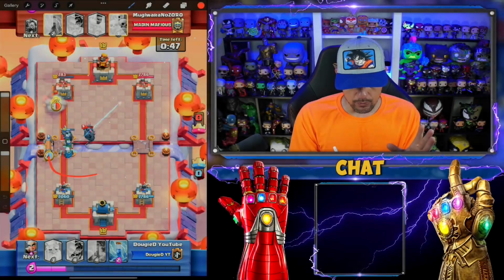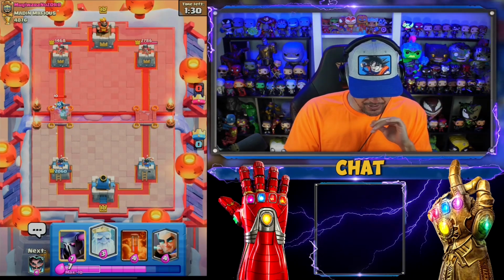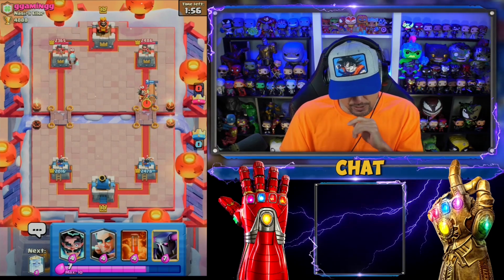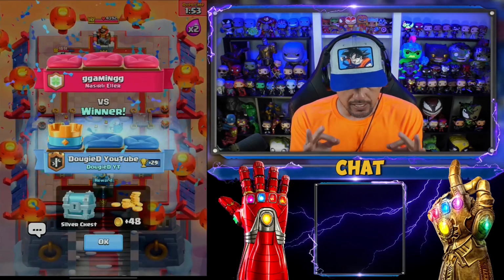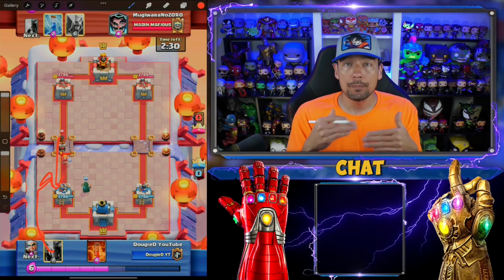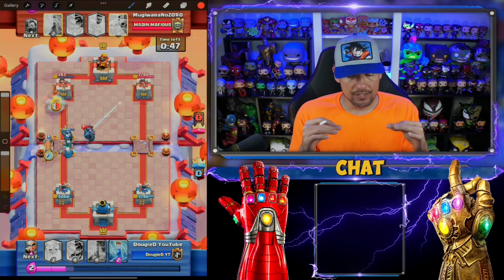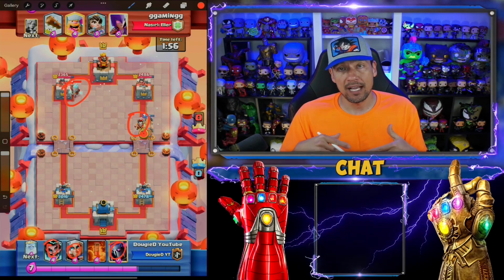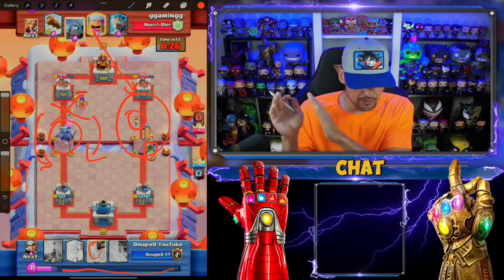BUFFED BATTLE RAM IS BACK & STRONGER THAN EVER!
So much fun to be using the battle ram once again!